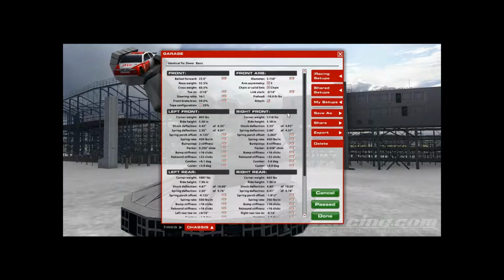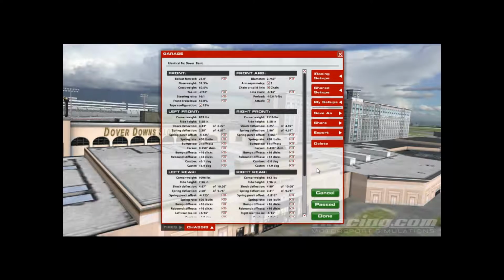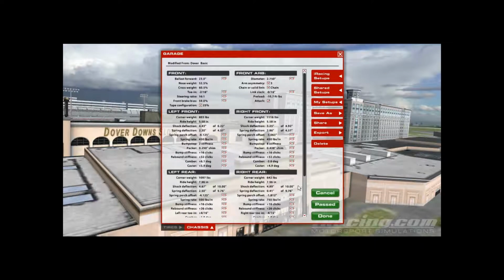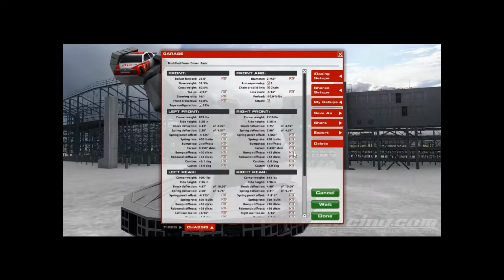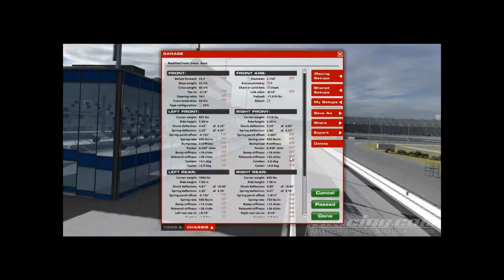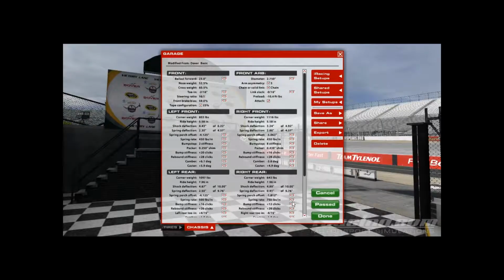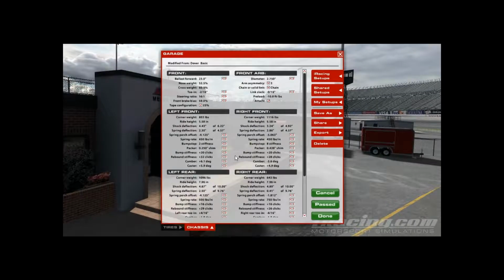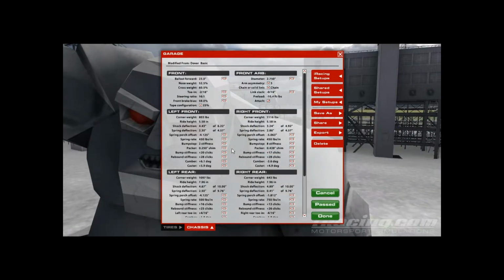Shock Adjustments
How to Adjust Shocks in iRacing